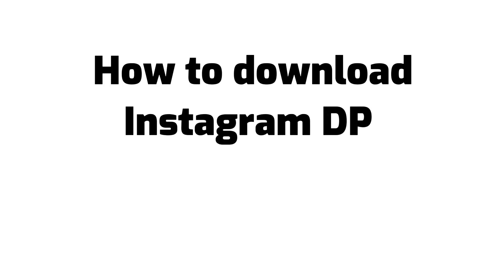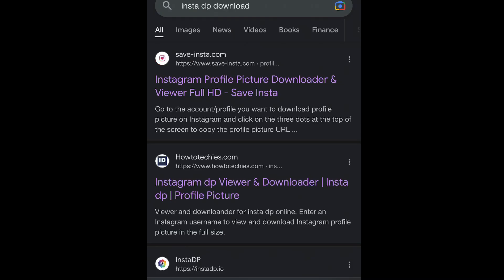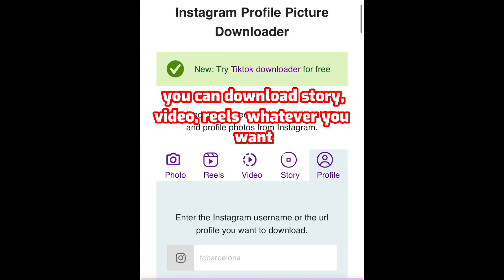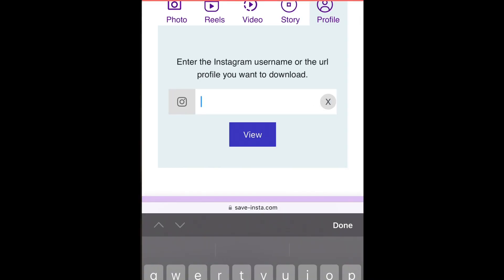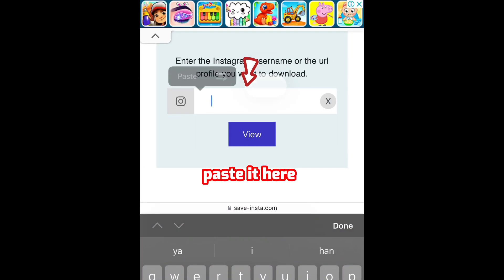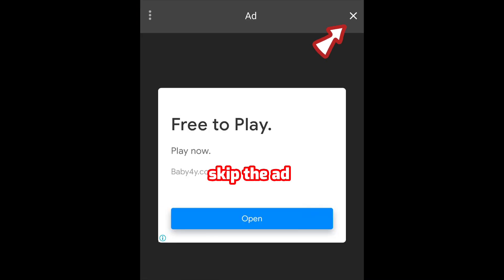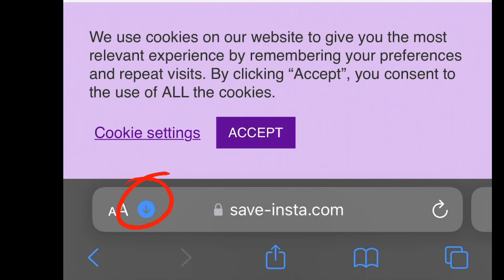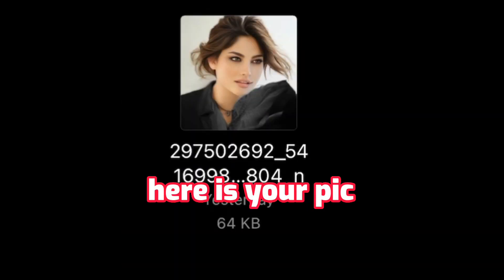How to download instagram DP (reels,story,posts,videos)0.2 | Both private & public accounts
How to download instagram DP | Both public & private accounts |

This video is about how can you download someone’s Display picture from his/her instagram account even if his/her account is private or public doesn’t matters. So am gonna teach you how to download it .

It would be a interesting video so watch the video till end and share the video as well if you like it.